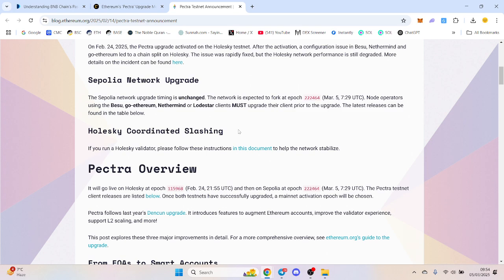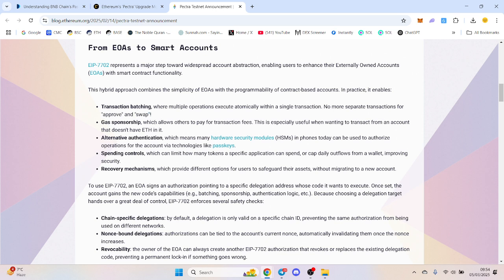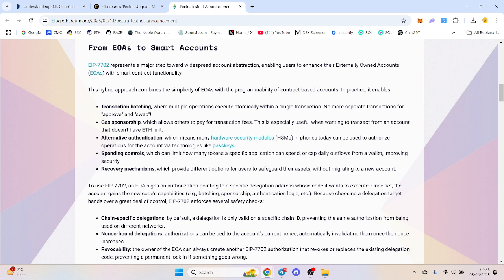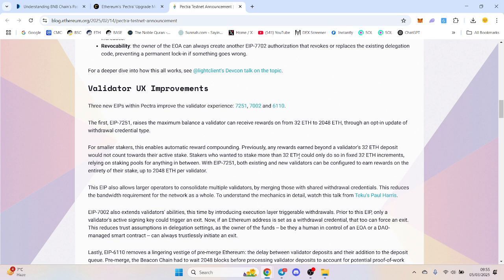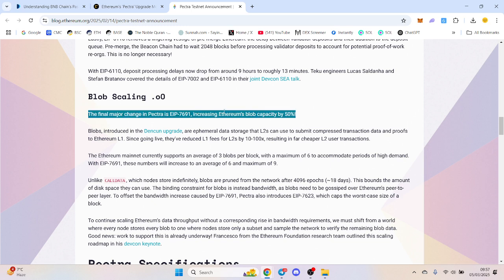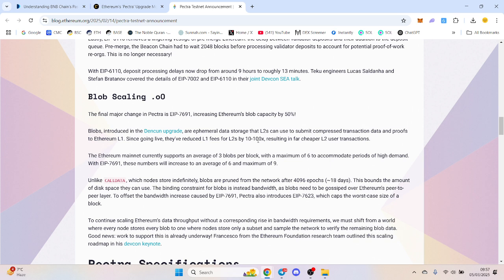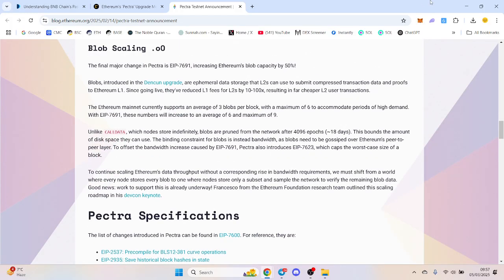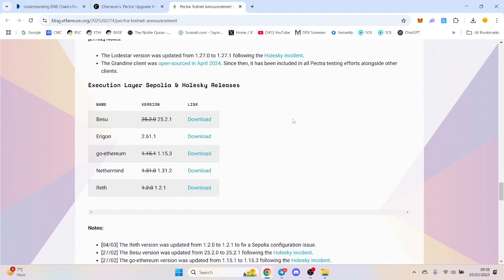Ethereum Pectra Upgrade - What New Changes Are Coming To ETH?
ETH Pectra upgrade is currently live on testnet, there are a number of bullish upgrades coming to ETH for both traders and institutional investors. The one part I am bullish on is the 'blobs' that will speed up Base's and other layer twos.